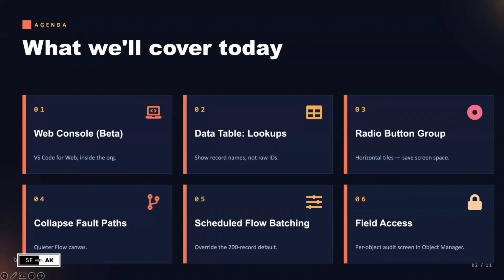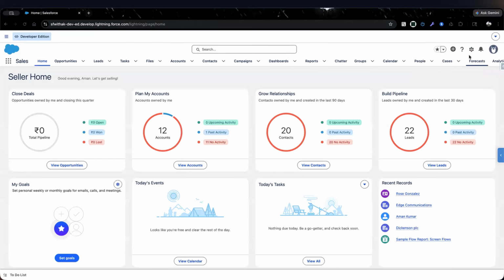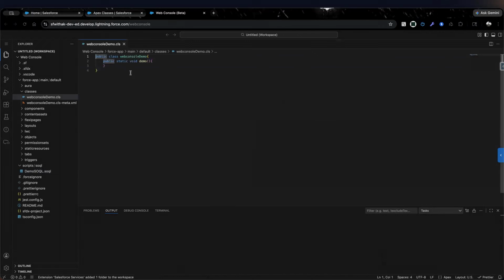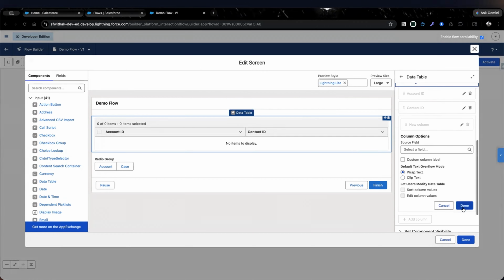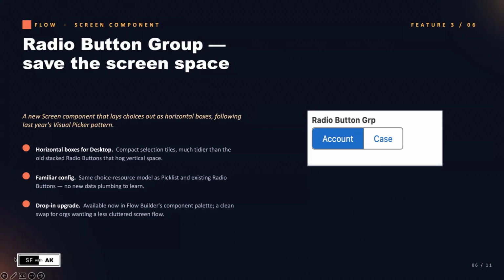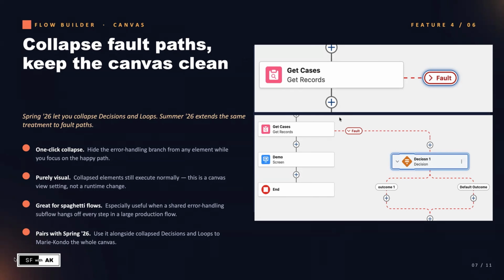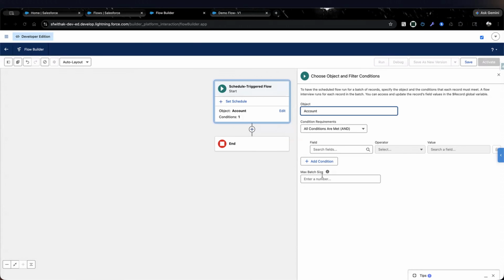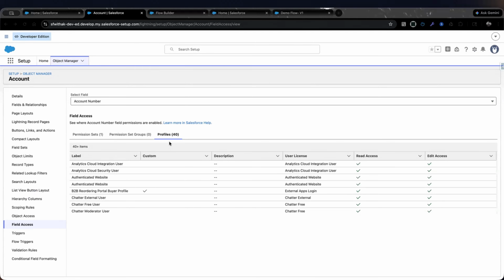Salesforce SUMMER 26 Release Updates Part 1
🌞 Salesforce Summer '26 just dropped — and Part 1 covers six features that will genuinely change how you work with the platform every day.

Whether you live in Flow Builder, Object Manager, or VS Code, there's something here for you. Each feature comes with a live demo so you can see exactly how it looks and behaves in the org.

00:00  Intro
00:32  Agenda
01:10  Key dates for Summer '26
02:02  ⚡ Web Console (Beta) — VS Code for Web, inside Salesforce
05:44  📊 Data Table lookups — show record names, not record IDs
09:04  🔘 Radio Button Group — save the screen space
11:26  🌿 Collapse fault paths — keep the canvas clean
13:00  ⏱️ Scheduled Flow batching — set your own max batch size
14:50  🔒 Field Access tab — every field permission, one screen
16:35  Summary + what to test in sandbox first

📅 KEY DATES TO REMEMBER
- April 16 — Pre-release orgs open
- April 22 — Release notes published
- May 7  — Sandbox refresh cutoff (5 PM PT)
- May 8  — Sandbox preview starts
- June 5 / 12 / 13 — Summer '26 goes live (depending on your instance)

🎯 PART 2 IS COMING NEXT
Seven more Flow-focused features

💬 LET'S TALK
Which of these six features are you most excited about? Drop a comment — I read every one.
And if there's something you want me to go deeper on in a follow-up, say the word.